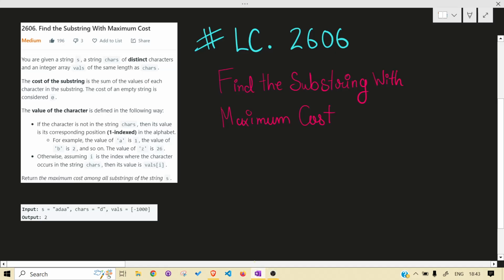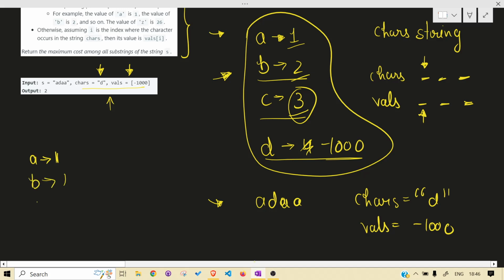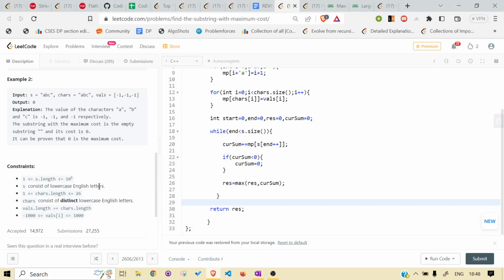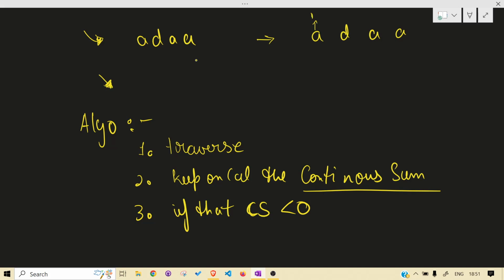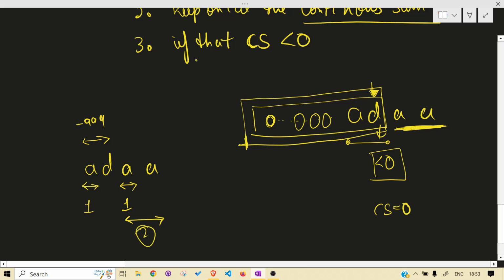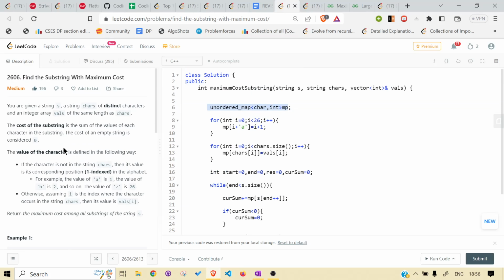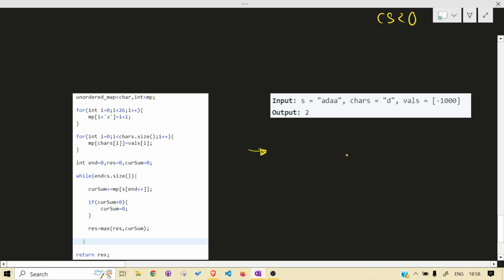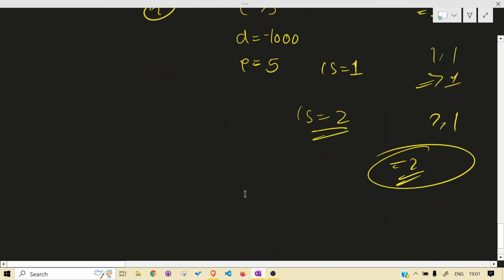LeetCode | 2606. Find the Substring With Maximum Cost | Kadane Algorithm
You are given a string s, a string chars of distinct characters and an integer array vals of the same length as chars.

The cost of the substring is the sum of the values of each character in the substring. The cost of an empty string is considered 0.

The value of the character is defined in the following way:

If the character is not in the string chars, then its value is its corresponding position (1-indexed) in the alphabet.
For example, the value of 'a' is 1, the value of 'b' is 2, and so on. The value of 'z' is 26.
Otherwise, assuming i is the index where the character occurs in the string chars, then its value is vals[i].
Return the maximum cost among all substrings of the string s.